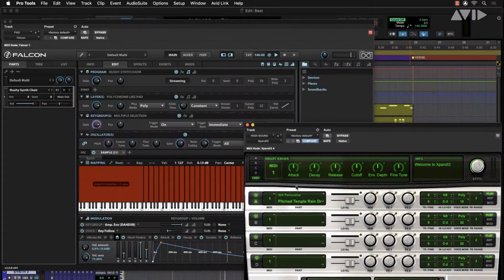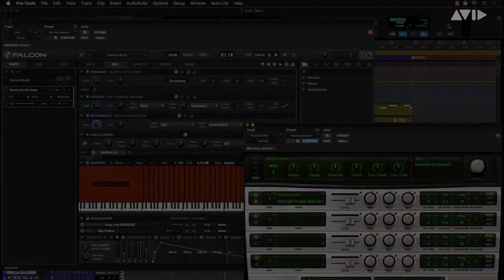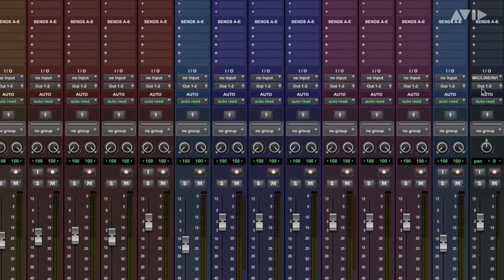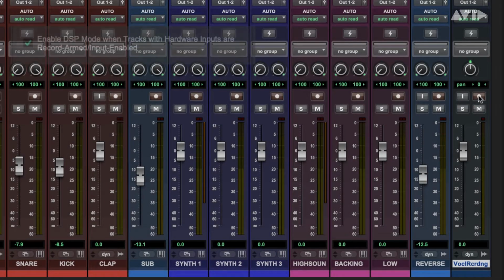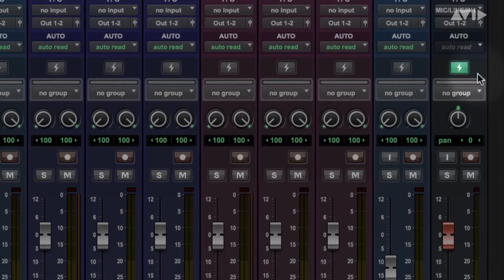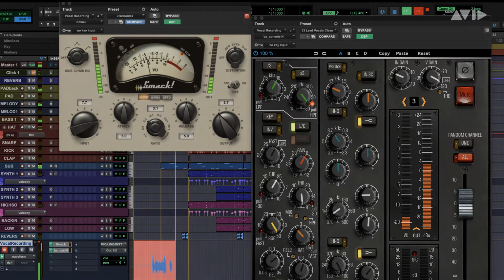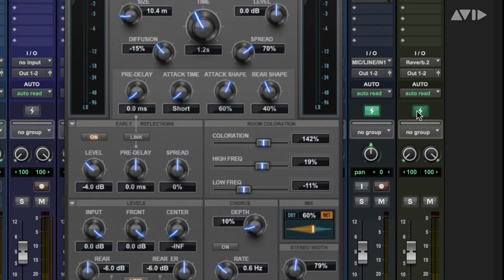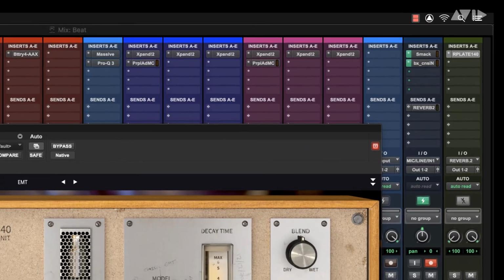Pro Tools | Carbon: Recording Basics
Get ready to mix big, all at the touch of a button. Introducing the New Avid Pro Tools | Carbon. Designed for artists, bands and producers, this new hybrid audio production system has the power to keep up with anyone in your studio from solo artists to full bands while capturing every pristine detail.